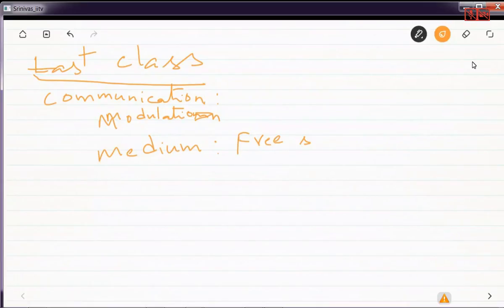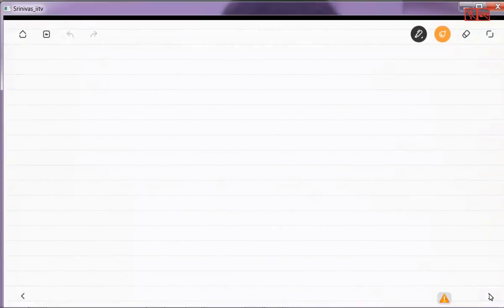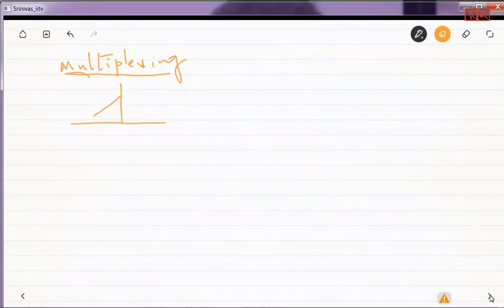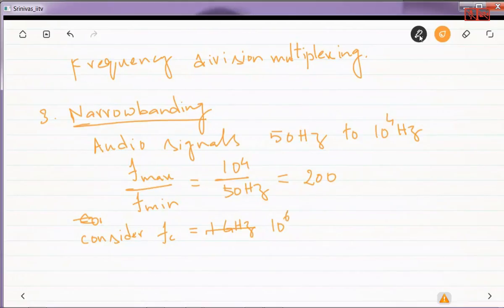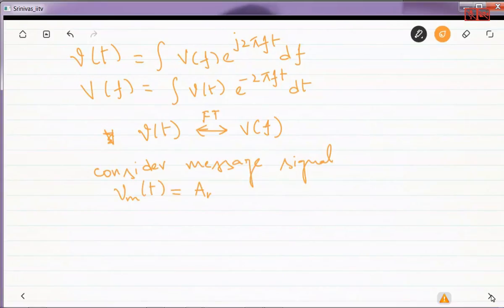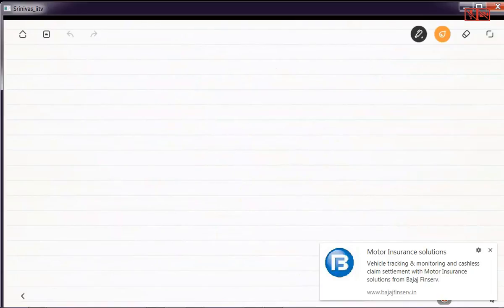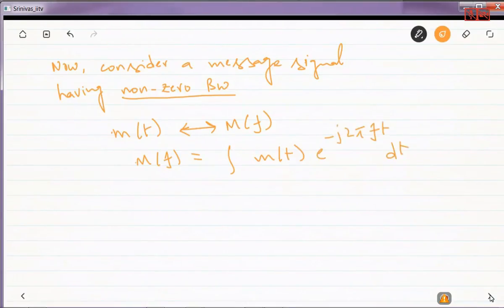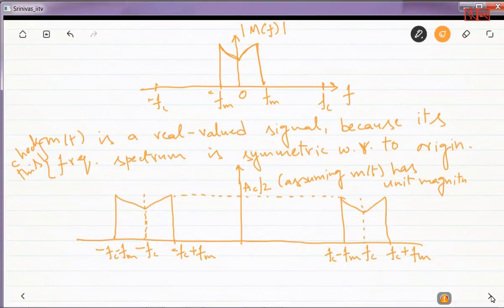Analog Communication 30-11-2017